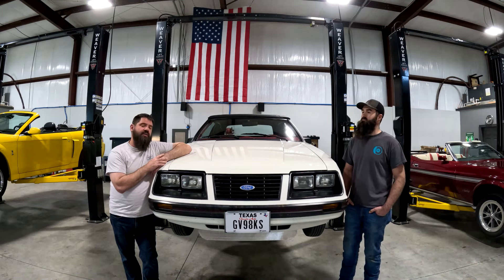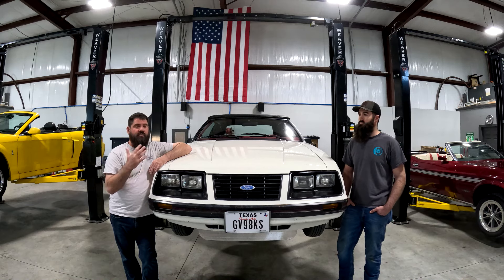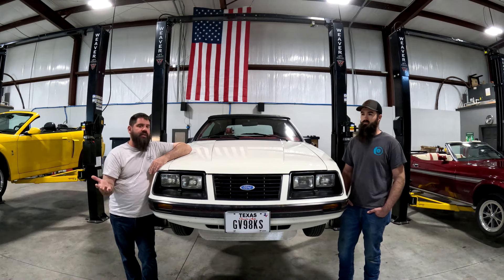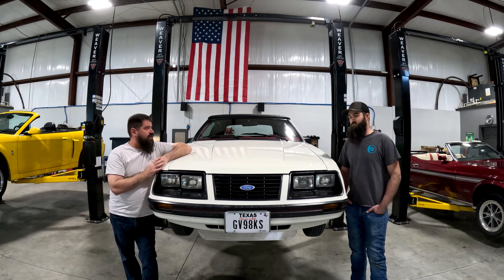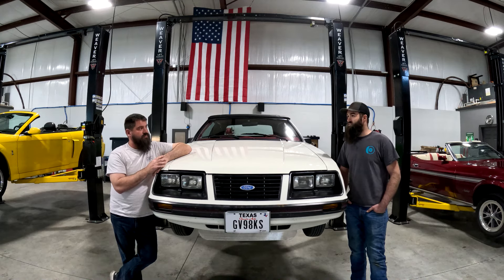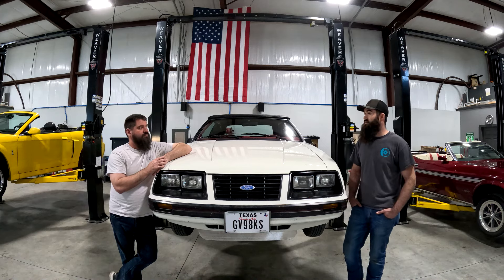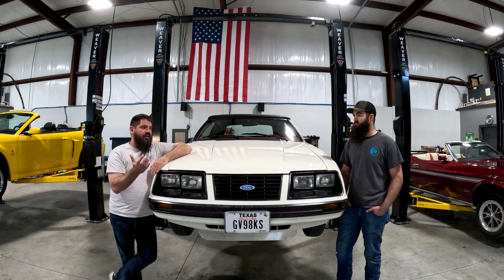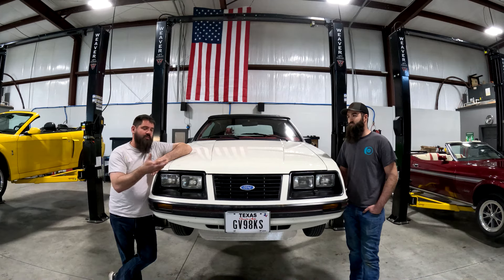83 Mustang in Cody Jinks Outlaws and Mustangs Video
In this video, I talk with Dain of The Shop DIY Garage in Fort Worth about the 83 Mustang used in the video.  We talk about getting in ready for the upcoming commercial coming out in May.